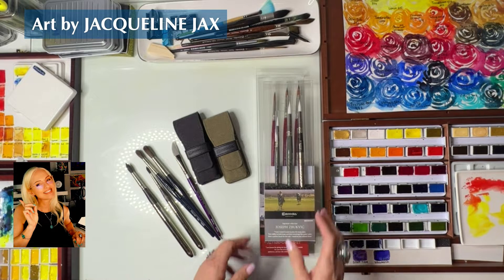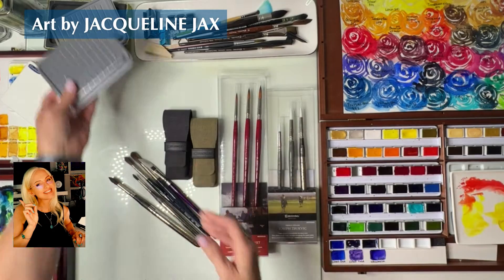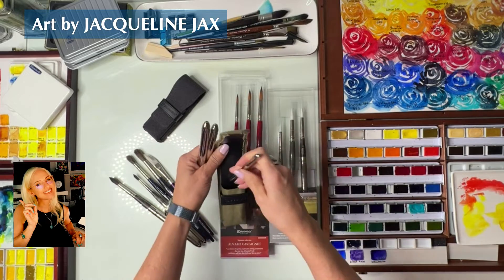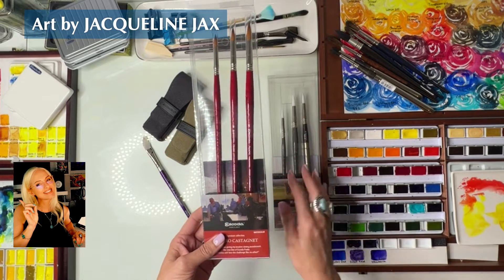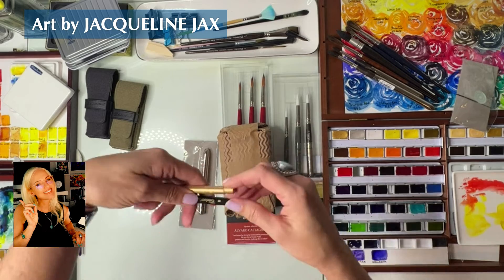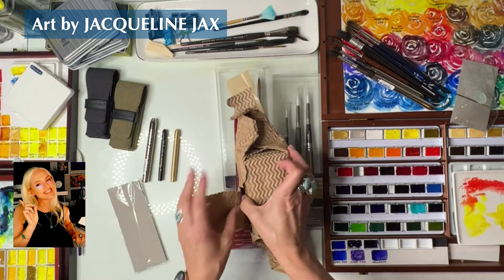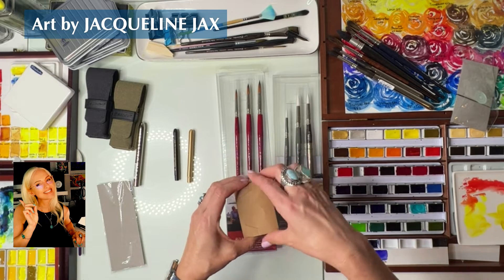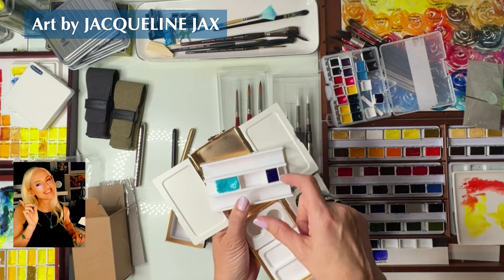Art haul! Birthday art haul from Jackson's Art Escoda, Frazer price, TINTORETTO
If you use my affiliate link to make a purchase you'll get 10% off your first purchase plus I gain a small commission from Jacksons that I use to do giveaways on my facebook group page.

*Schmincke Special edition sets:
Botanical Set or Seascape set are both amazing: I love the special edition square tins:

Brushes:
Escode Travel brushes
I recommend the..
Ultimo size 6 & 10 : synthetic squirrel
Versatile size 8 & 12 : Like sable
Green 3 brush set for artists who like to journal
Black 3 brush set for people who do negative painting or botanicals

Limited edition sets on Amazon
Botanical set
Seascape set

Escoda mop
Escoda Versatile
Escoda travel brushes
Mottler Brush set
Neptune watercolor brush set

shopping list:

Watercolor supplies on amazon

Paper:
*BEST: Arches
*BEST: Arches Cold press block
BEST: Canson Heristage
Good: Paul Rubens smooth Block 300 gsm
Good: Paul Rubens smooth Sketchbook
ok: Strathmore 400 series
ok: Strathmore Journal
ok: Fabriano Paper